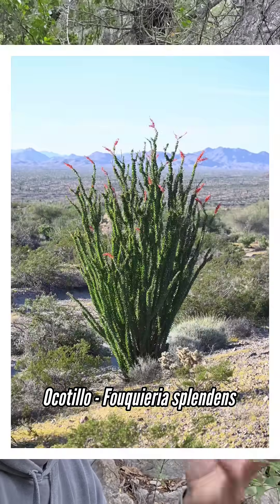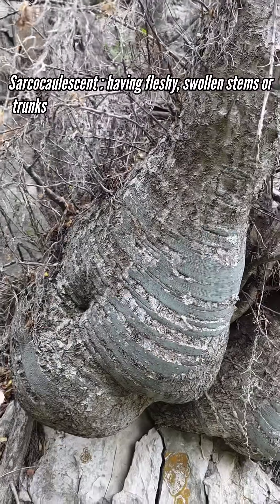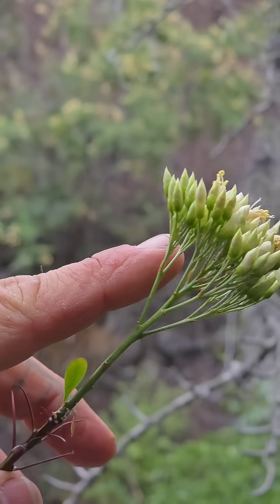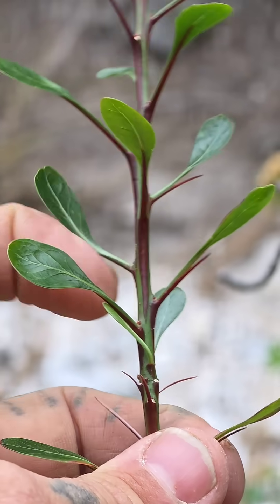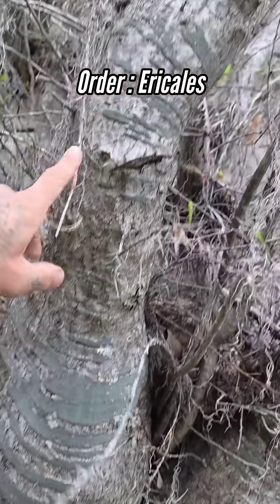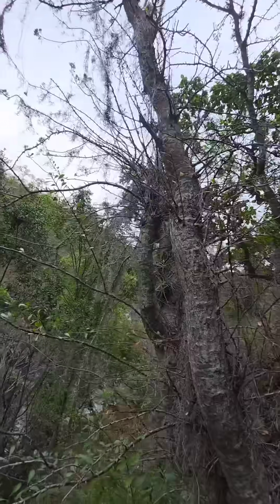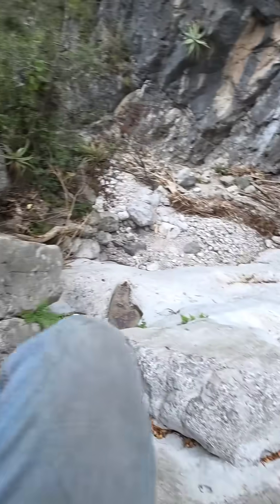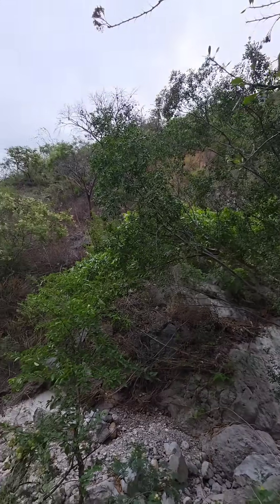Bottle Trees in Mexico - Fouquieria fasciculata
Fouquieria fasciculata is a different kind of Ocotillo than the one you may be used to I. the United States. It's in the same genus, Fouquieria, but a few million years evolutionarily separated from it.